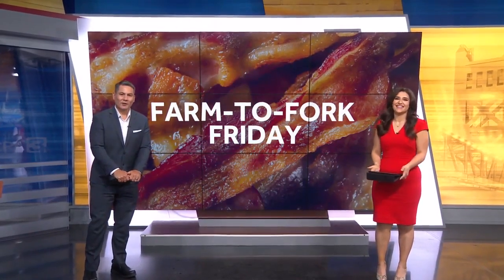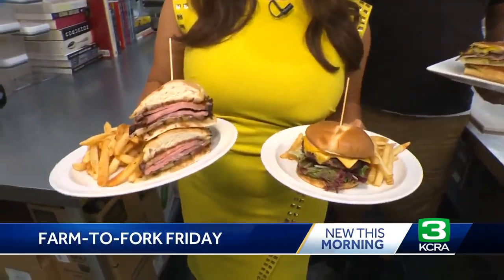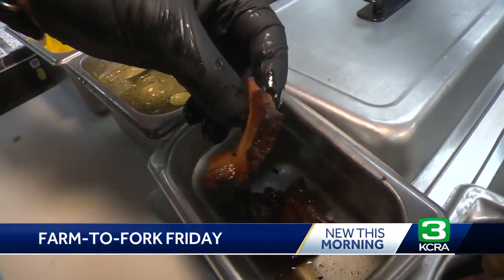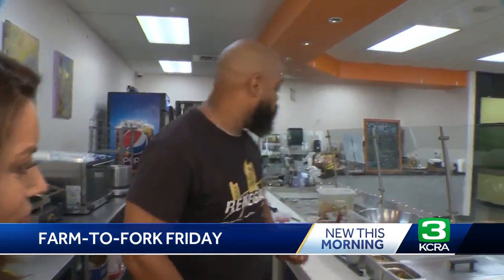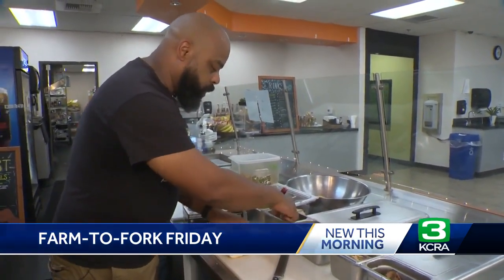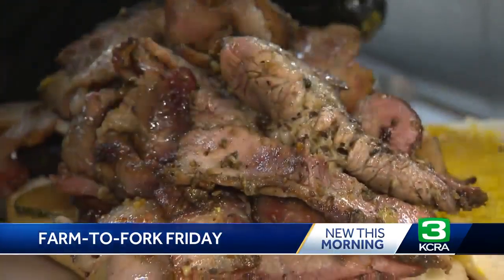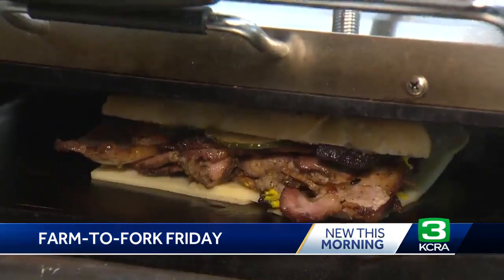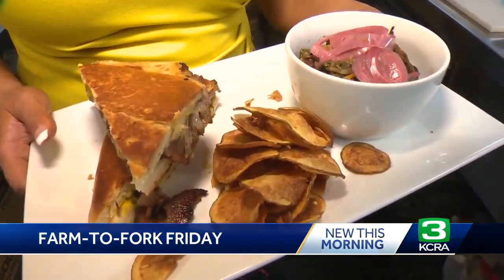Farm-to-Fork Friday: Cafe Fed owner on making a Cuban sandwich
KCRA 3's Lisa Gonzales talks to Chef Dennis Sydnor with Cafe Fed about Cuban sandwiches.